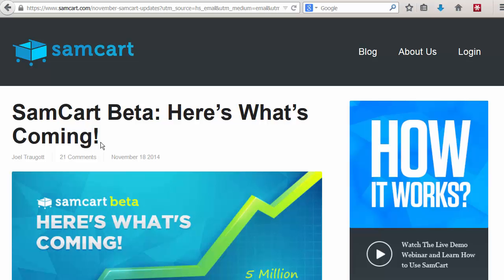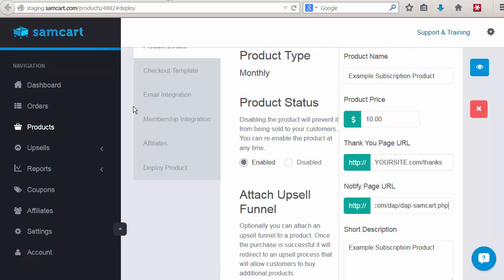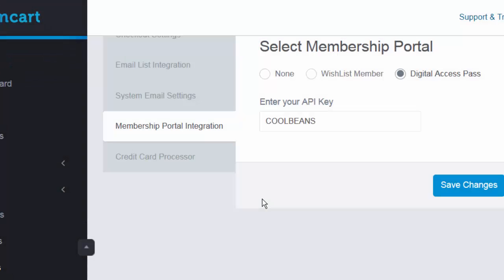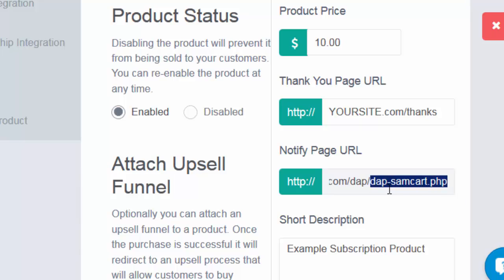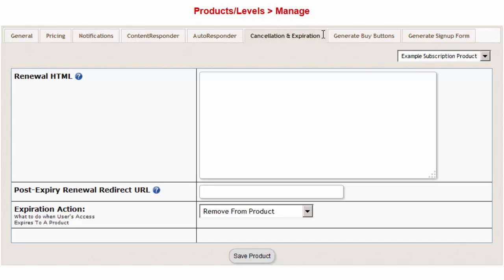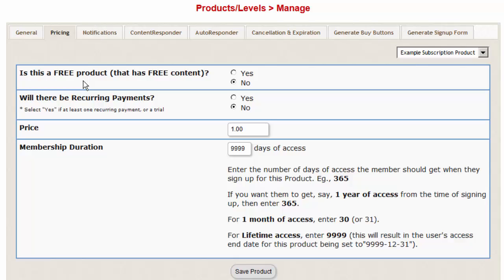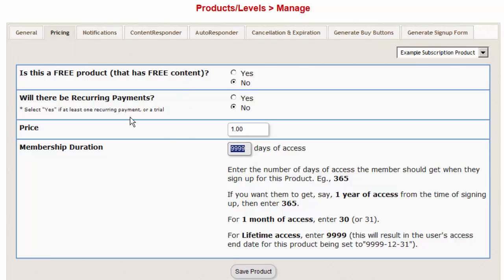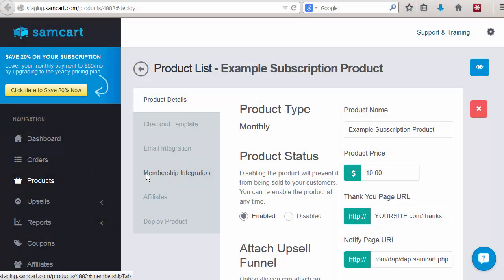SamCart Integration with Digital Access Pass - DigitalAccessPass.com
now integrates with SamCart.